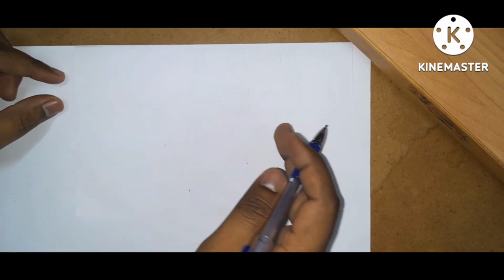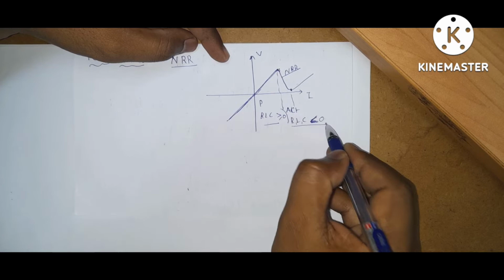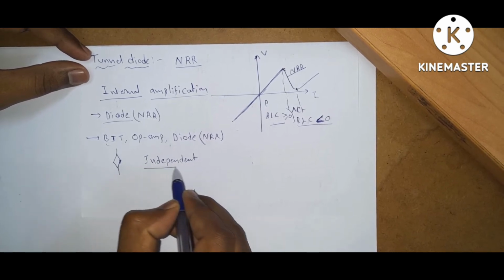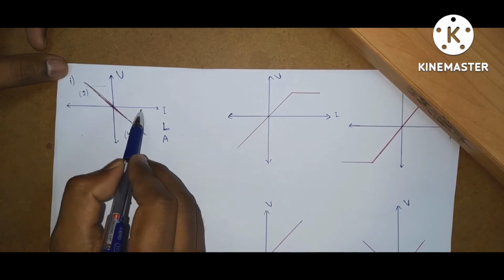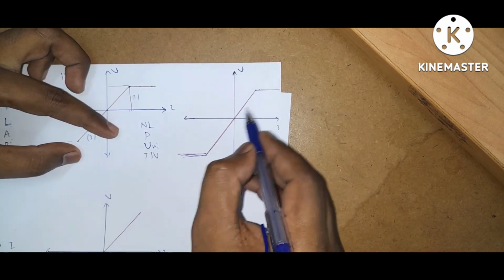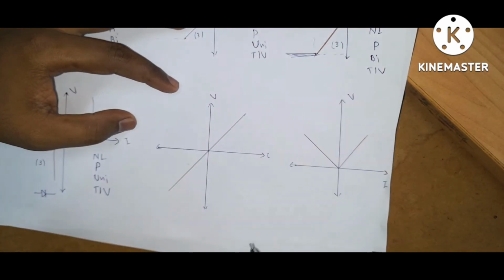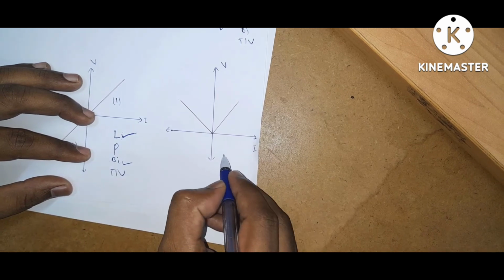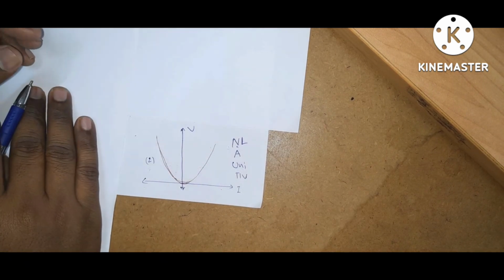Lec5a- Problems on types of elements